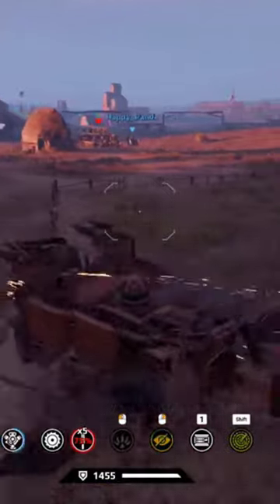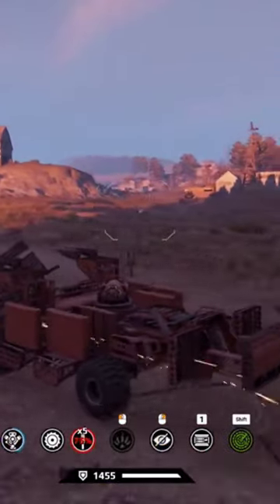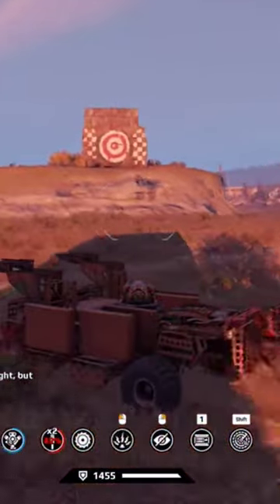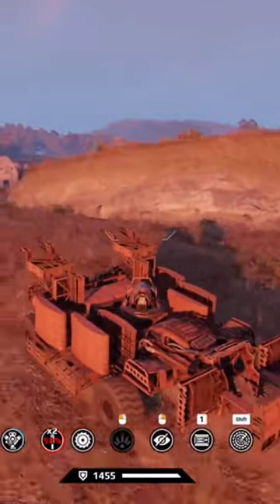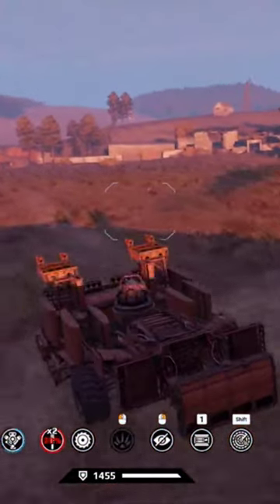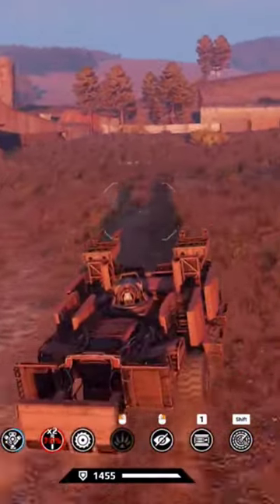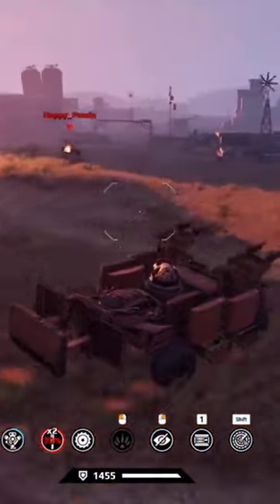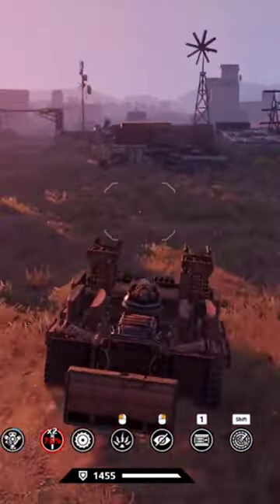why is hybrid so good? people are playing it wrong.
dont use griffon and cloak together, griffon first, then cloak.